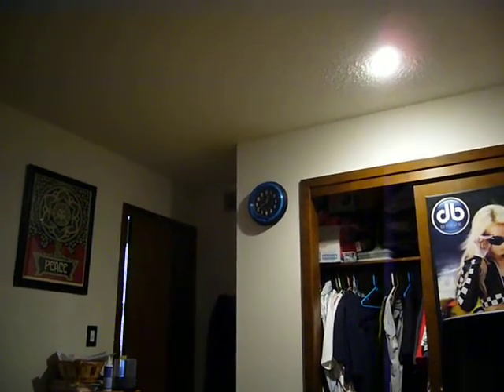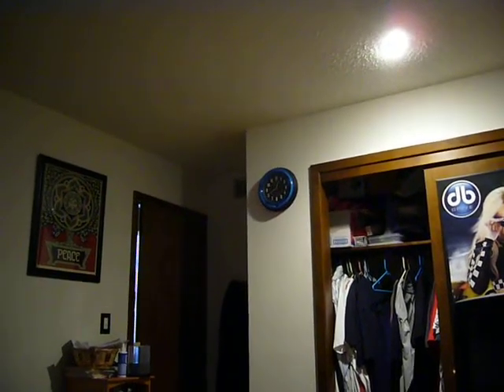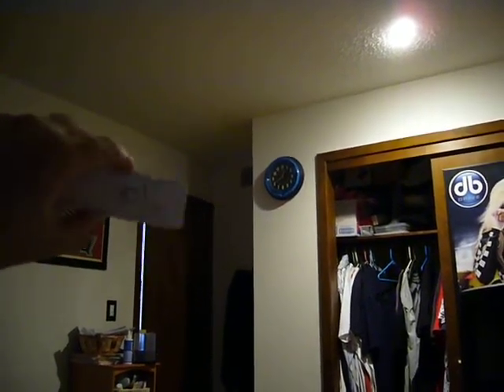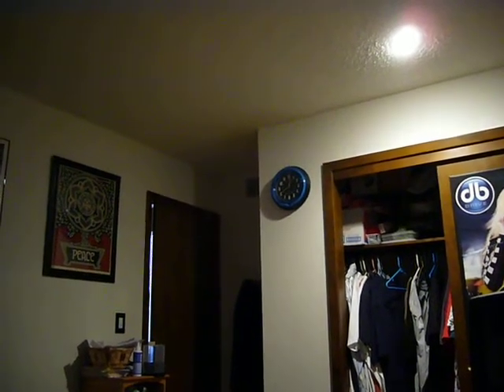test of home theater lighting automation switch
tests of home theater automation light switch in bedroom.